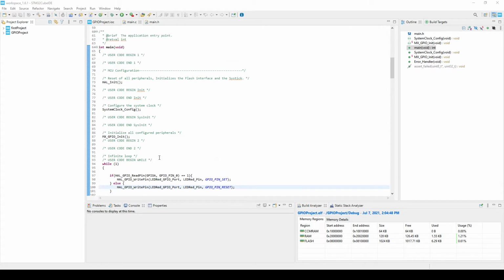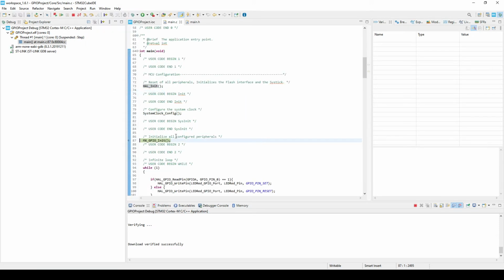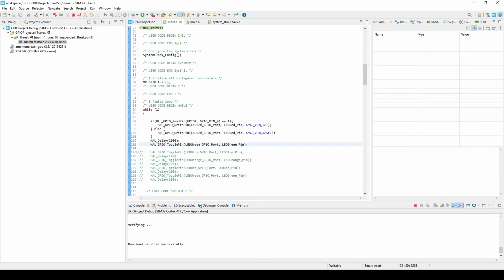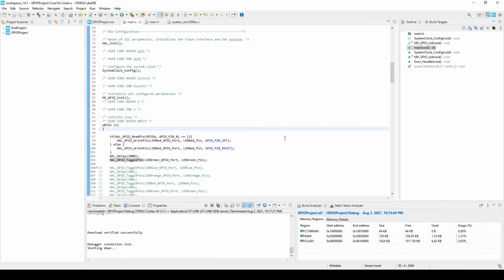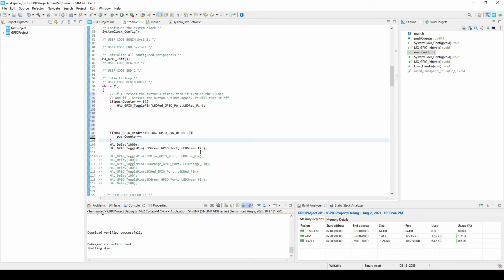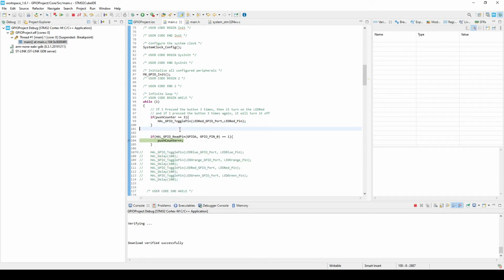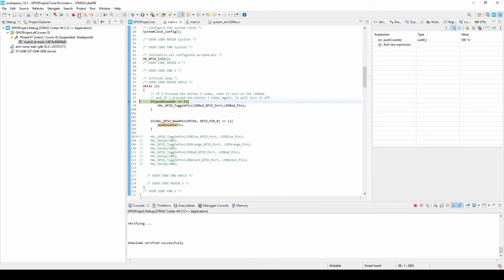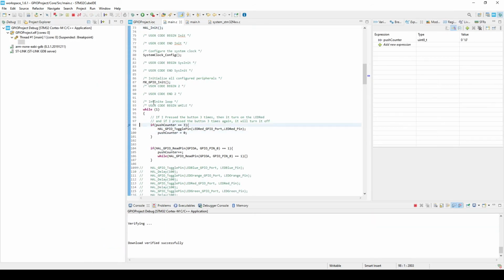STM32 Crash Course (7) - Introduction to Debugging - Button Debouncing